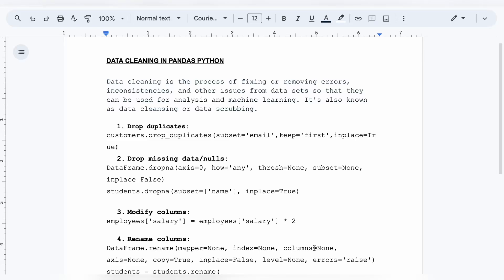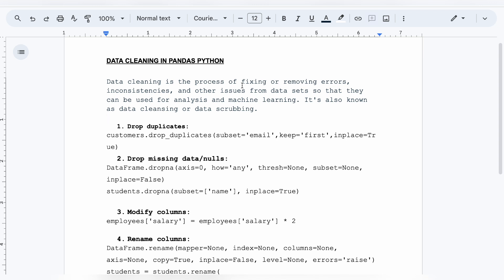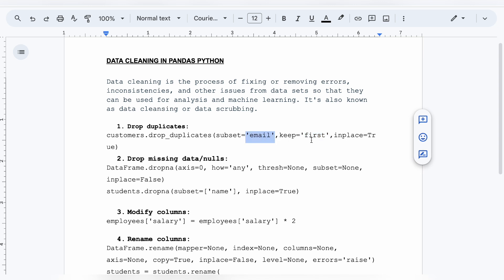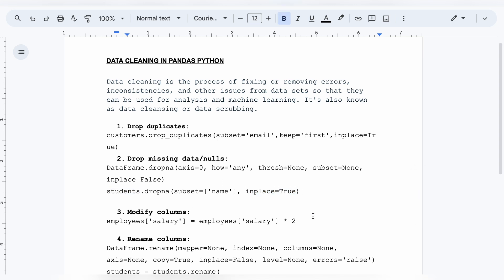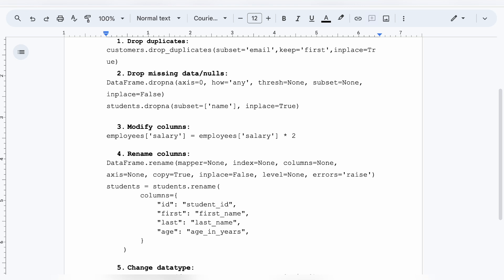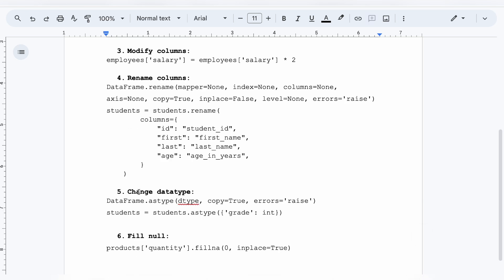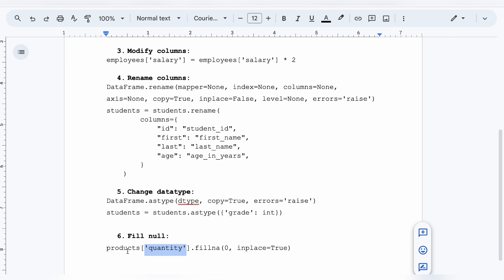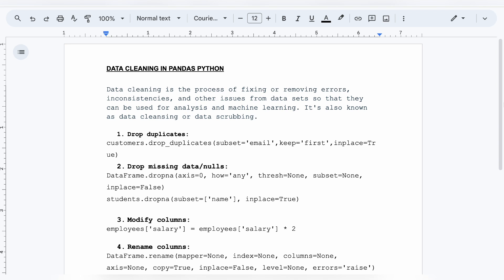Data Cleaning Functions in Pandas Python (ALL IN ONE)